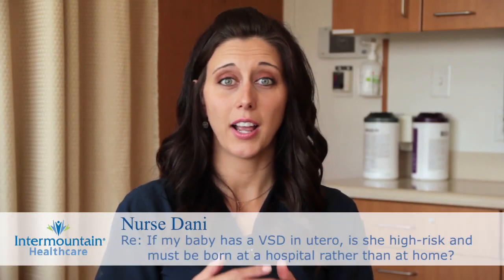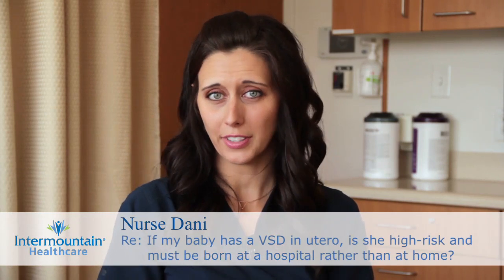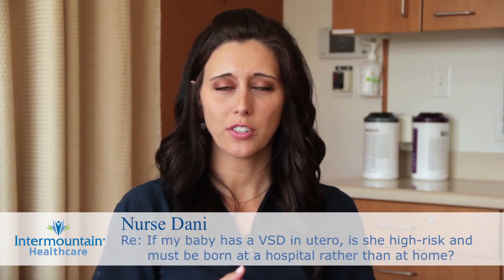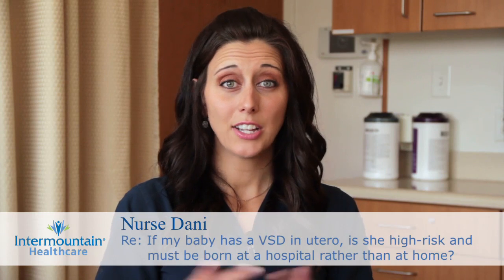If my baby has a VSD in utero, is she high-risk and must be born at a hospital rather than at home?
It sound slike you know that your baby has a congenital heart defect known as ventricular septal defect and you're wondering if you should deliver your baby in the hospital. And generally speaking, all babies should be delivered in the hospital because it increases the chances that both mother and baby will be as healthy and well as possible, but especially if the mom or baby have complications then you should deliver in the hospital. You're no longer considered low risk if you know that your baby has a defect that may affect their well being after delivery. It can't just be any hospital. It needs to be a hospital that has a newborn intensive care unit capable of caring for a high risk infant or a baby that has a heart defect. I suggest talking with your doctor and they’ll be able to answer specific question that you have about the place you should deliver at. As for ventricular septal defect it's important to know what it is and what is being considered by the health care workers in caring for your baby. The heart has four chambers. Theres the right atrium, the right ventricle, the left atrium, and the left ventricle, and together these four chambers make up the heart and blood from the body comes into the right side of the heart so it doesn't have as much oxygen in it because it's already dropped it off to cells and other places in the body. And then it's pumped to the lungs, picks up oxygen, goes in the left atrium, left ventricle, and then it's pumped out through the rest of the body. So a ventricular septal defect is where there's a hole in the division between the left and right ventricle. So oxygen-rich blood that's just come from the lungs and is being pumped out to the body swirls back into the right side of the heart and this can lead to complications such as stroke, arrhythmias, heart failure, and pulmonary hypertension or high blood pressure in the lungs, so what can be done for a VSD. It really just depends on how big the septal defect is and whether it closes on its own or not. Some actually do. But some have to be surgically repaired. So again I suggest talking to your doctor about it and based on their knowledge of your circumstances they’ll be able to give you tailored information and advice about where to deliver, and what care to expect for your newborn afterwards. Good luck with everything and if you have more questions in the future for me feel free to ask them on our Facebook and recommend us to your friends and family to.